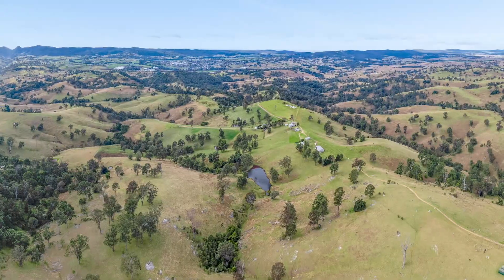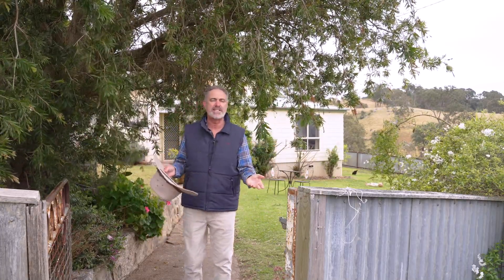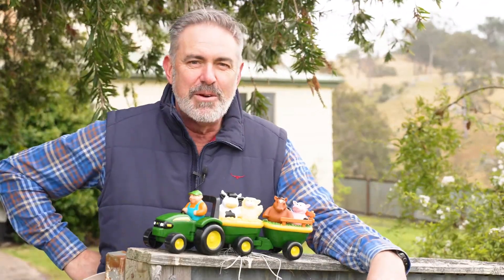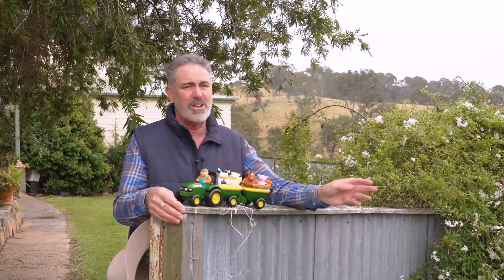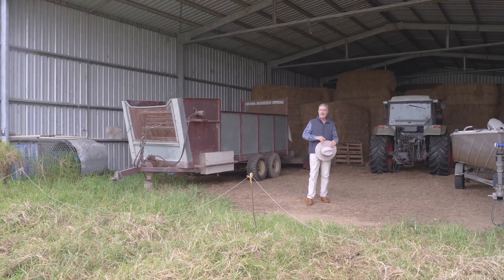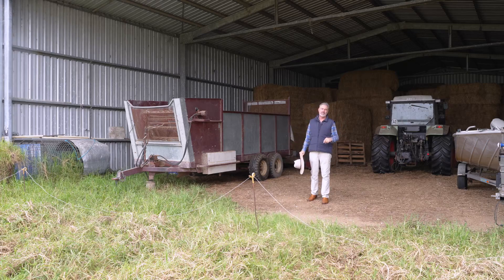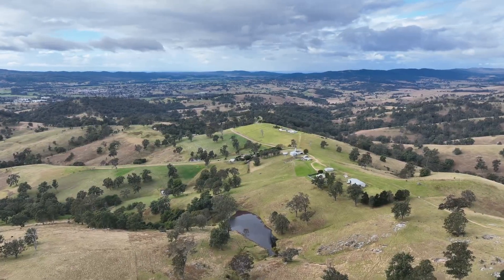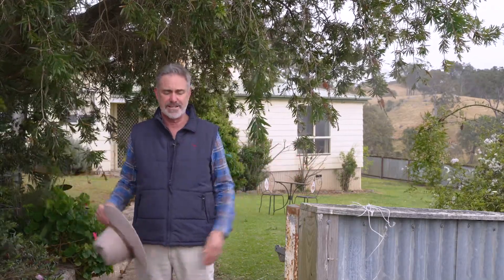434 Peak Hill Road Buckajo is a 420 acre property with the best of farming and the best of views.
BIG ACRES ON PEAK HILL
434 Peak Hill Road Buckajo NSW 2550
$1,999,000
Big acres are hard to find especially this close to the coast. At 420 acres or 169.968 Ha this is a commercial farm set up ready to go. Currently running 60-80 breeders and 500 Merino's. If your dreaming of owning, working and living the full country lifestyle then Peak Hill offers all you could want to get there.
Fully fenced into 8 paddocks, the land is a combination of Bega's rolling hills, wide flat open hilltops, contoured by gullies that supports 8 dams and a permanent running creek with cascading waterfalls and multiple swimming holes.
We have great shedding with a 7.5m x 12m shed broken into 2 bays, a 25m x 12m open fronted hay shed and an old dairy that features a single stand shearing stall. A large silo and various other sheds and good sturdy yards and races for both cattle and sheep .
The owners are a well known local farming family and its easy to see the love and dedication and how their knowledge & skills have been put towards the improvement of the land and carrying capacity as well as long term weed control. Lots of knee deep grass paddocks and happy sheep and cows on this property and the land with its undulations means there always somewhere for them to shelter.
The views are spectacular with the mountains in the distance, the lights of Bega and even a glimpse of the ocean towards Tathra.
The homestead is a 3 bedroom aussie classic and offers a study, a single bathroom with adjoining laundry, a great kitchen and of course, a warm fire for the colder days with the living area central to the home.
The home has had improvements over its time including being restumped and its ready to house the next generation of farmer that will  take her over.
Located 10 minutes drive to Bega, 30 minutes to Tathra and the coast and as mentioned one of the best views in the area if your a farmer relocating to the coast, a local wanting to expand your holding or a Pitt Street farmer dreaming of the country lifestyle you wont find better at a very affordable price. Call Rob Schadel on 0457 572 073